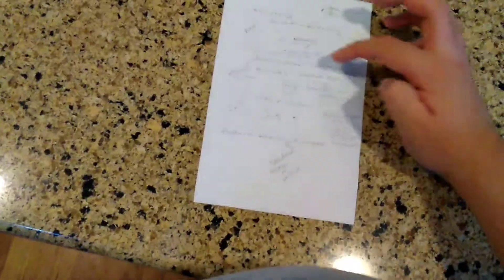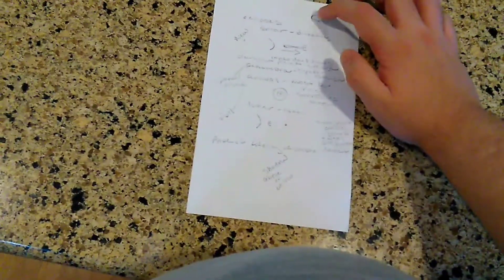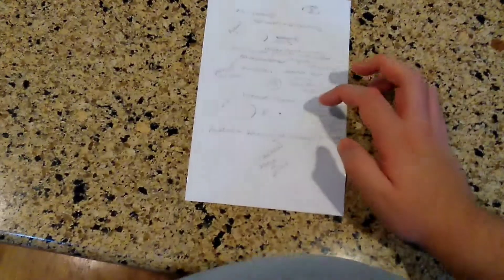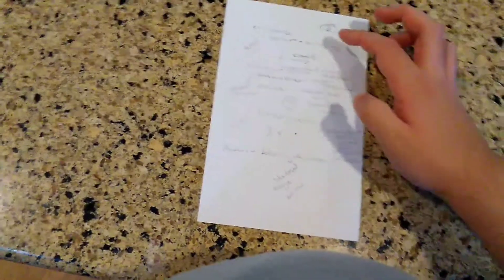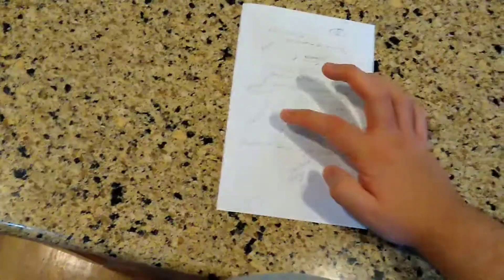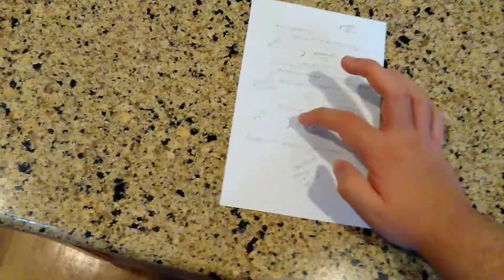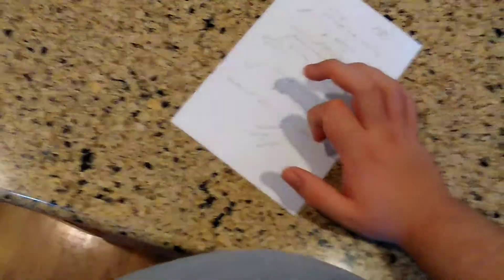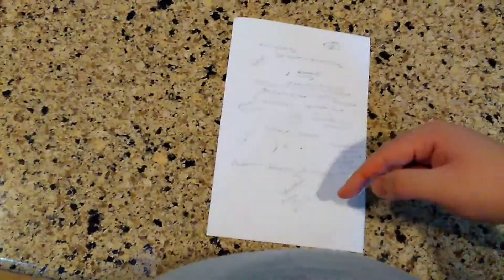THE ECLIPSES OF SOLAR & LUNAR SCIENCE SCHOOL CENTER (not fake or clickbait)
Solar & Lunar eclipses